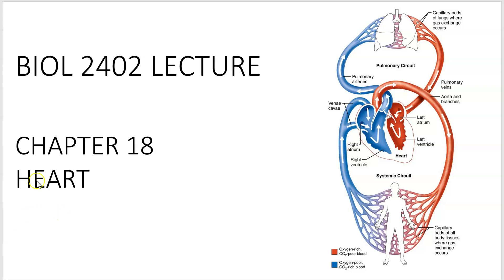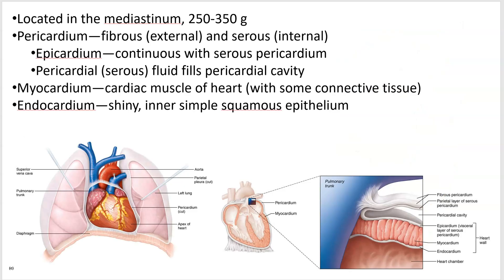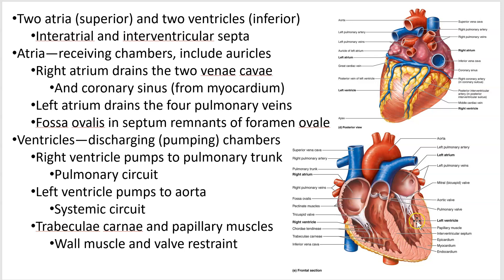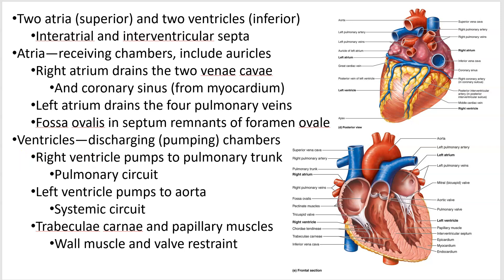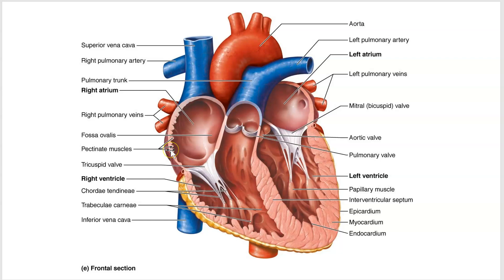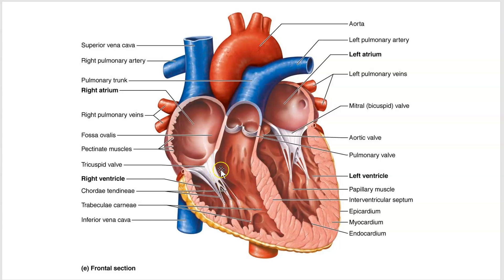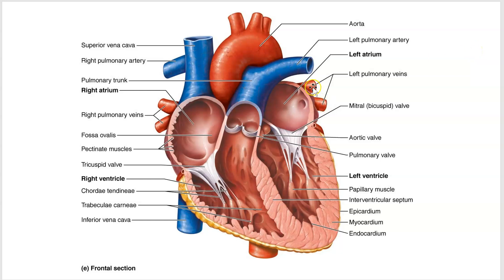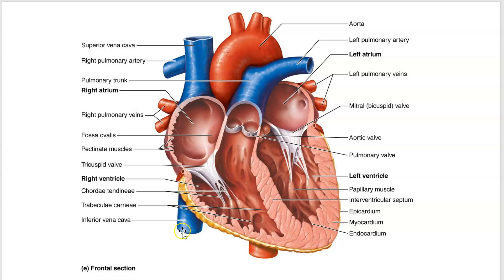2402 Lecture Chapter 18 Heart 1 PowerPoint Screencast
Basic external and internal anatomy overviesw